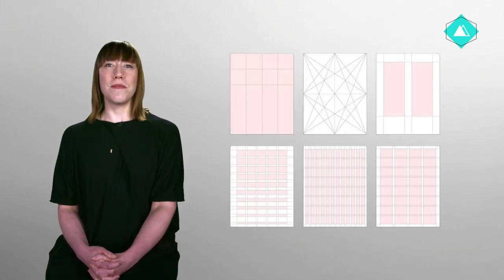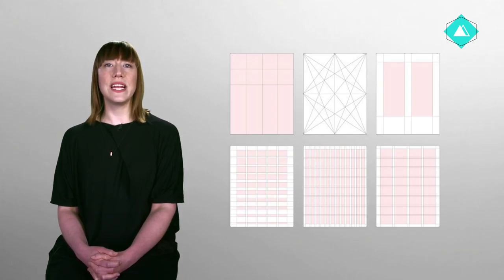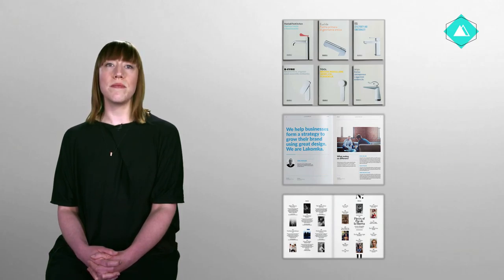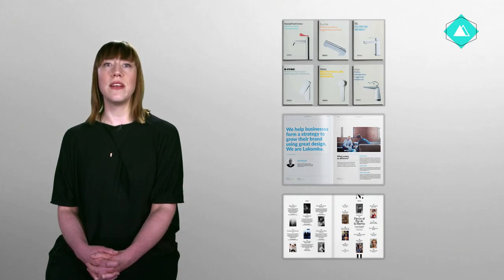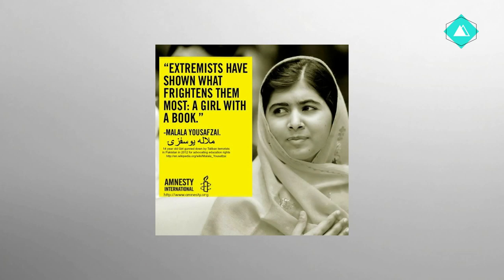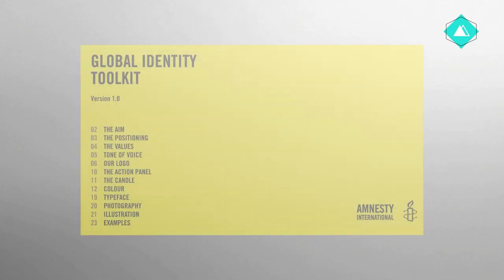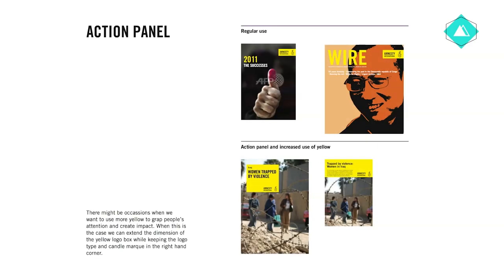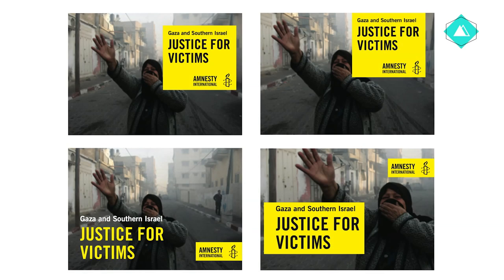SM design video 5.1